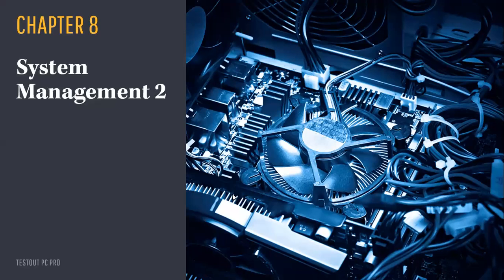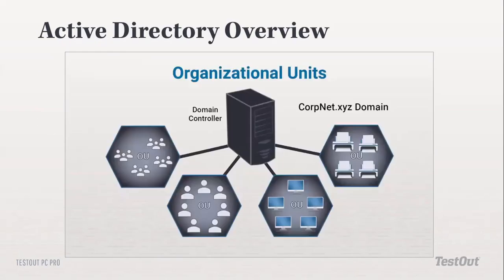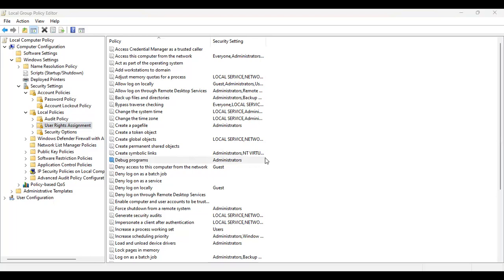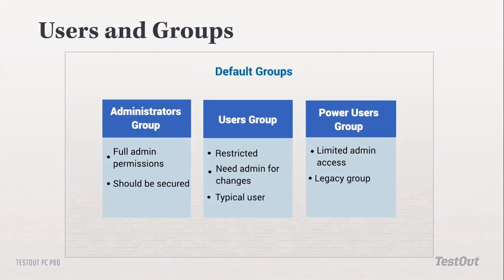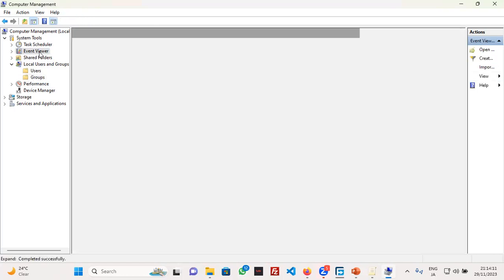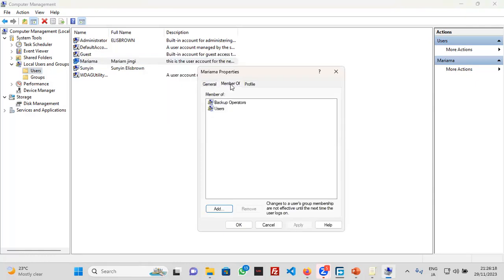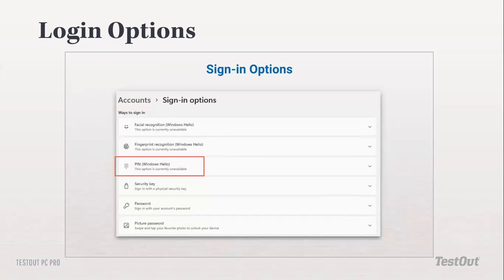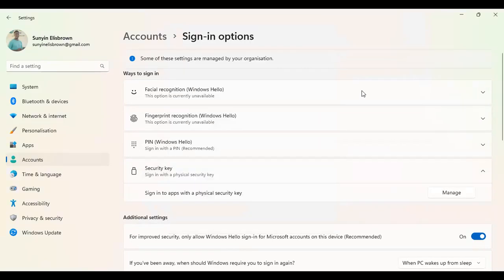Zoom recording Nov 29